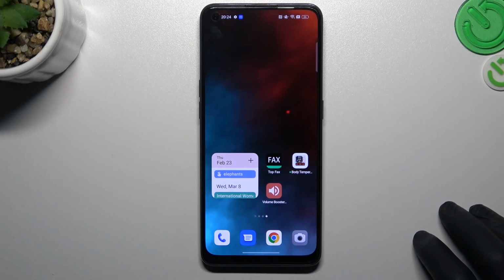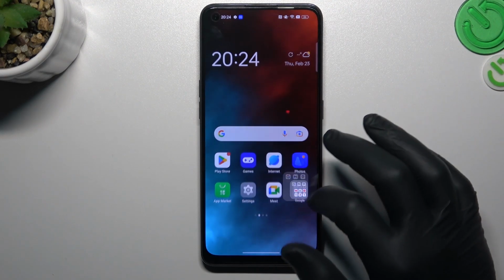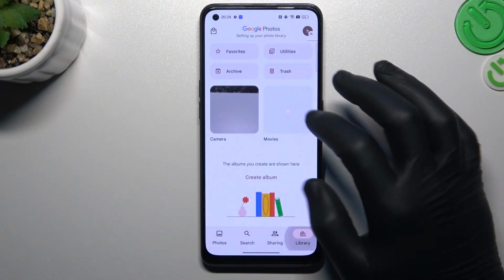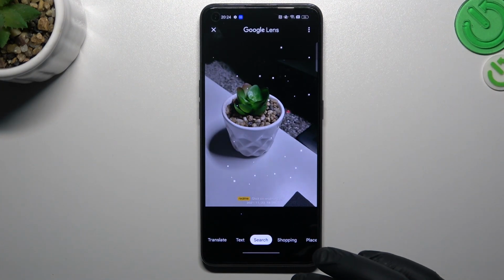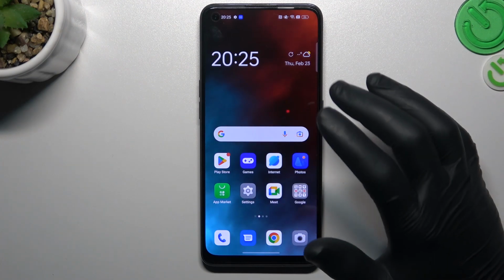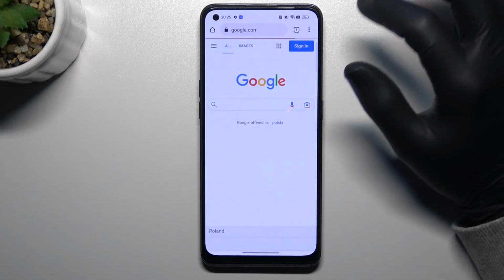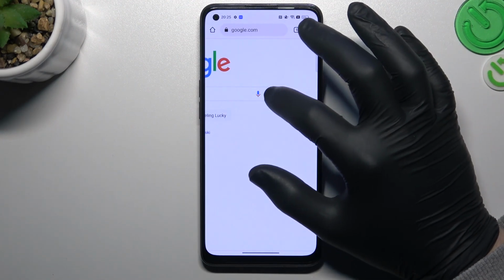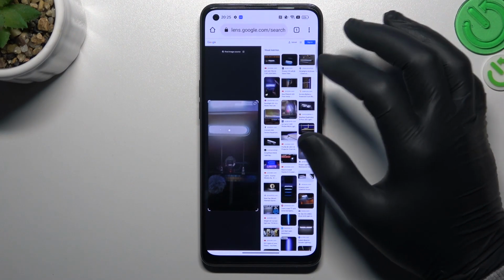How to Use Google Photo Reverse Search in Oppo Reno 8T - Reverse Image Search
You're in the right place if you want to discover how to use the Oppo Reno 8T to successfully conduct a Google Image Search. You can successfully learn how to do reverse image searches using the clear instructions provided in this video. So, let's get started right away!

How to Perform Reverse Google Image Search in Oppo Reno 8T? How to Search Using a Photo in Oppo Reno 8T? How to Browse using a Photo in Oppo Reno 8T?